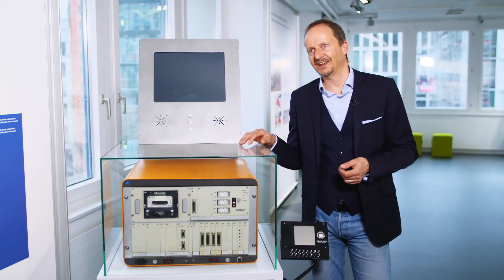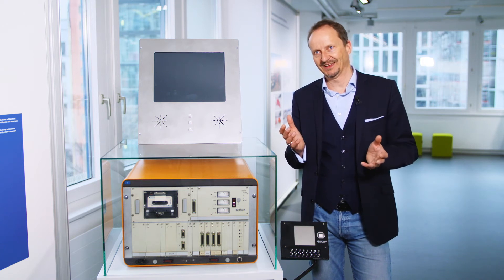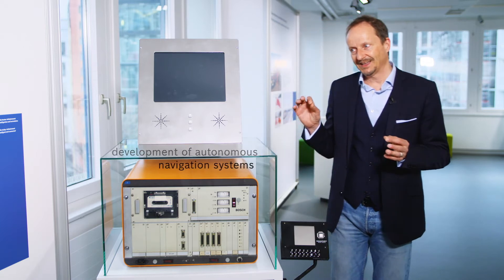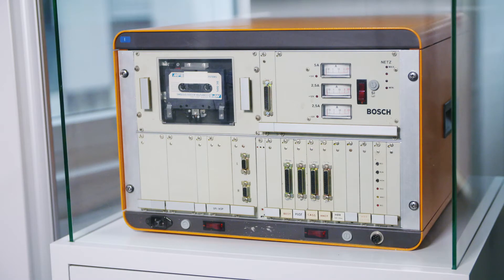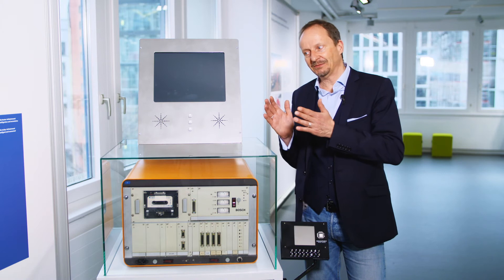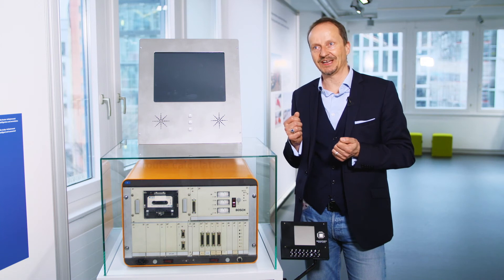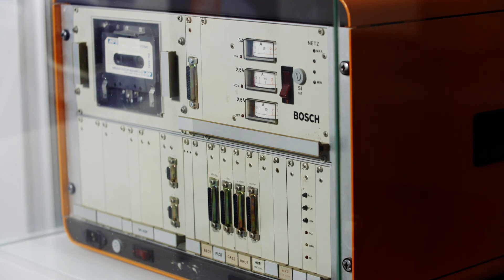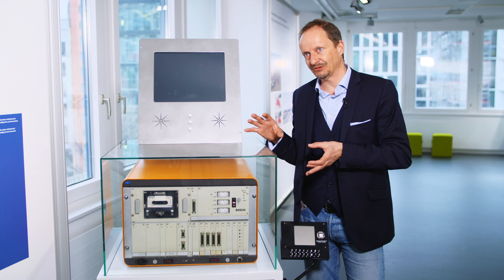1984 | EVA system: Ancestor of navigation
Watch the video and find out when Bosch began developing navigation devices.